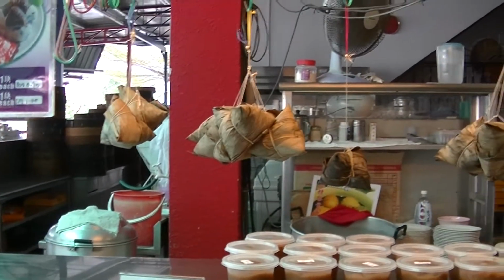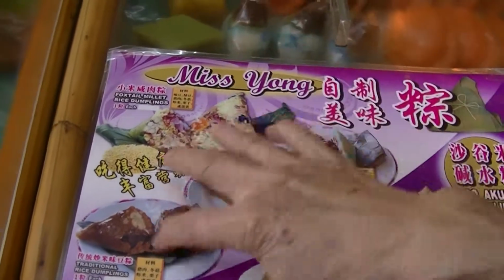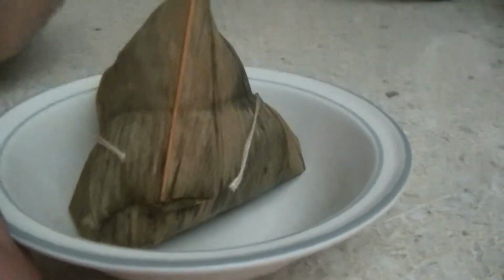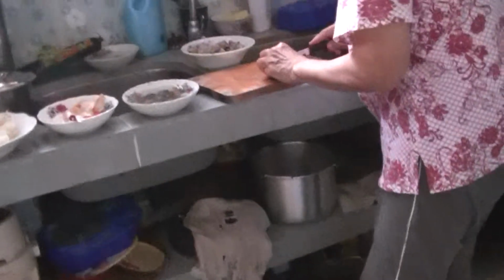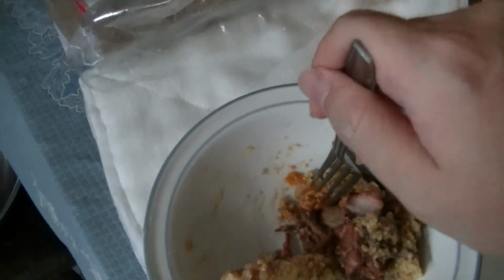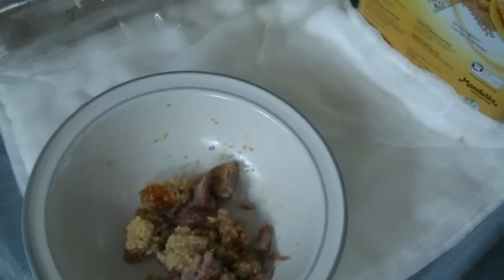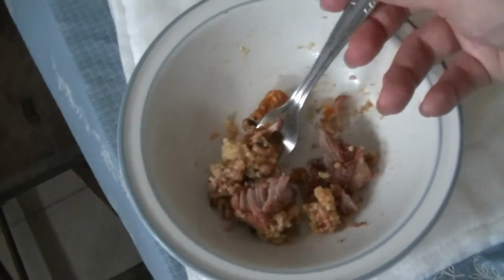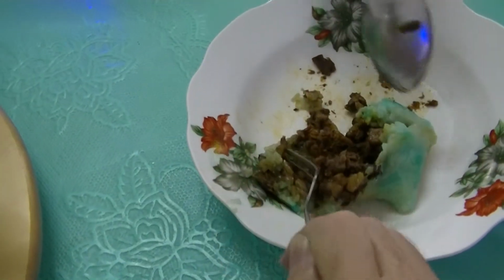Miss Yong's Delicious Dumplings (No Sexual Connotations Here) 粽子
Miss Yong's Delicious Dumplings (No Sexual Connotations Here)

Foxtail millet rice dumplings